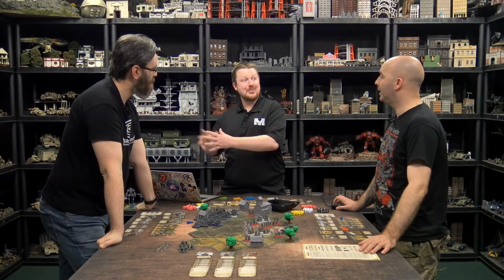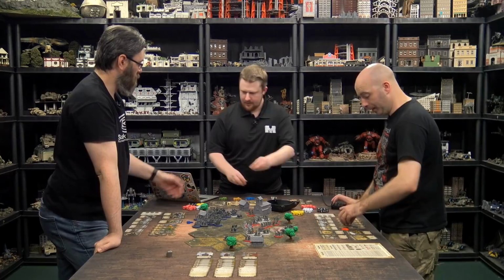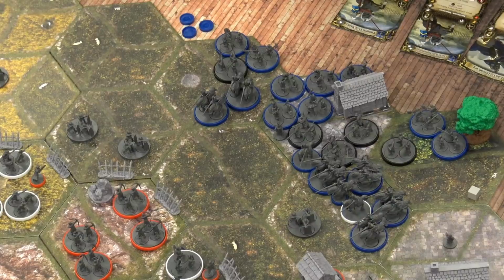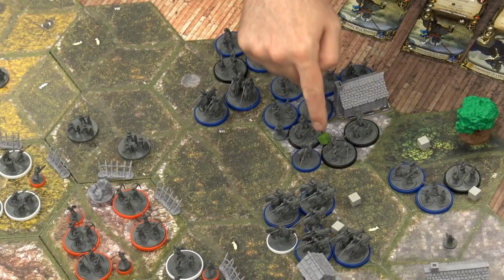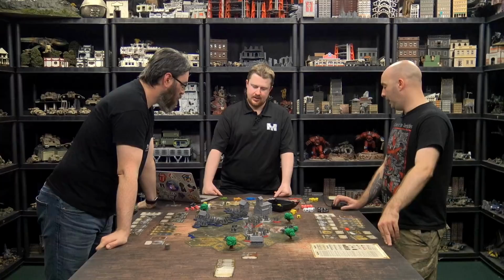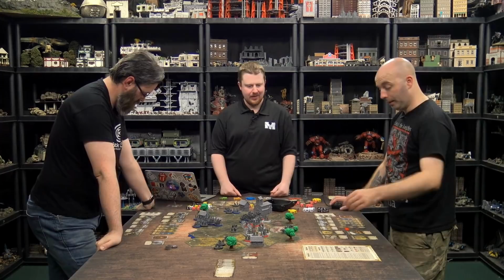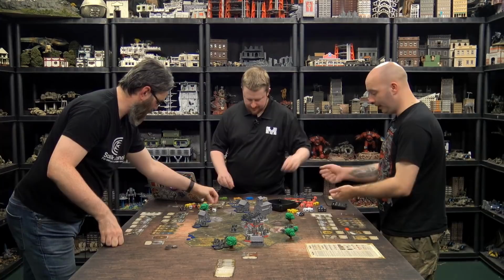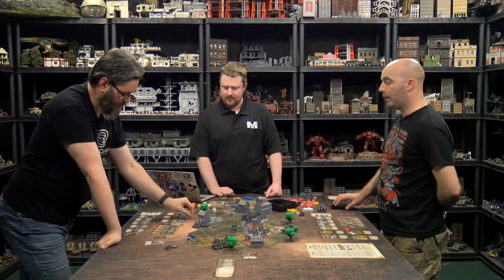Let's Play: Joan of Arc - Battle of Crécy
Az from Mythic Games joins Gerry and Justin in the studio for another battle in Joan of Arc.

The French forces under the stewardship of Gerry are seeking to defeat the leaders of Justin's English force or take out their supplies, Whilst Justin must take out large swathes of the French forces in this important battle in the Hundred Years War. With Justin holding the line can Gerry manage to nip at the commanders, or, better yet, cut of their supplies?

What do you think of the historical scenarios from Joan of Arc?